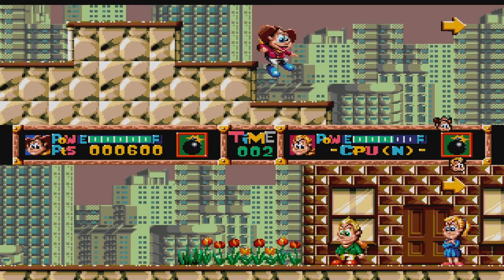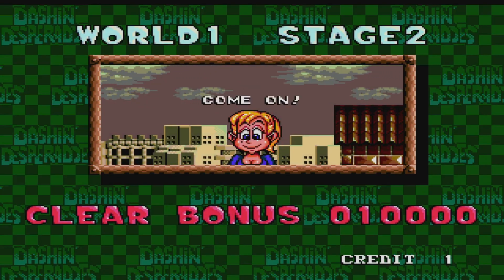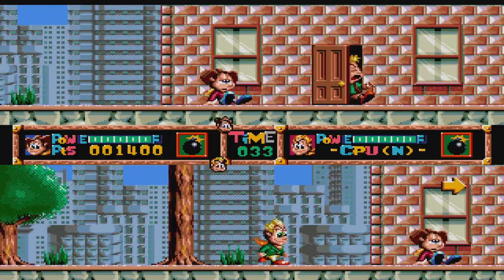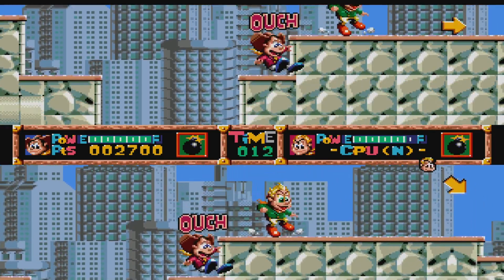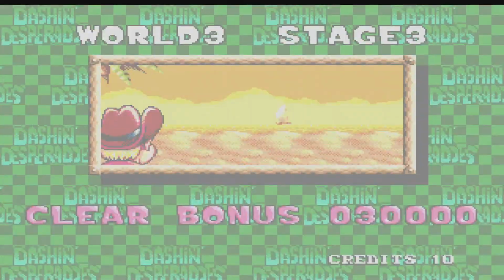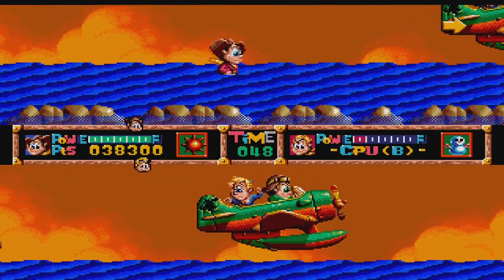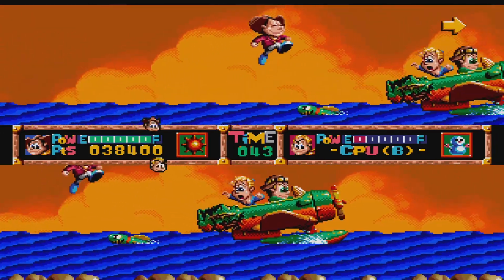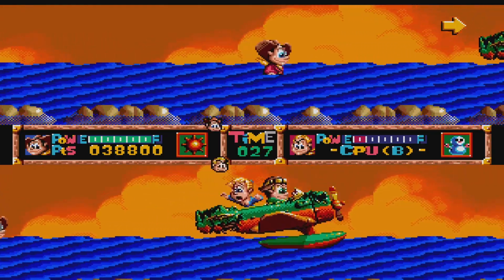What the Hell is Dashin' Desperadoes?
A Two player footracer with cowboys?